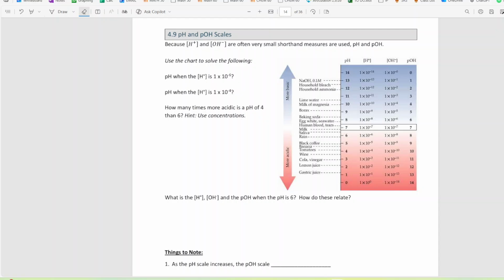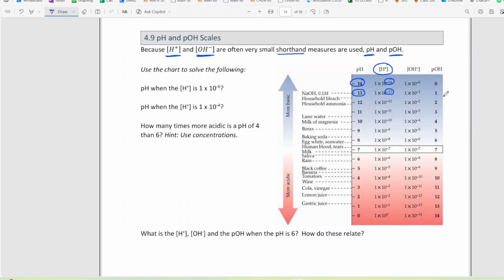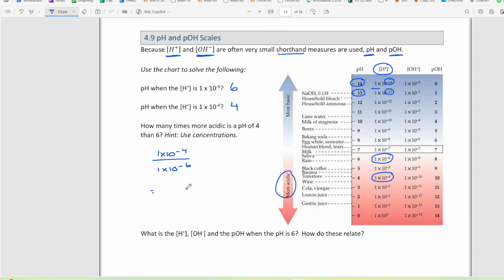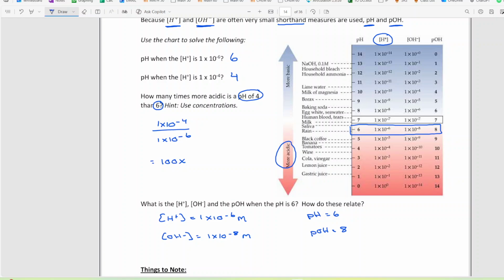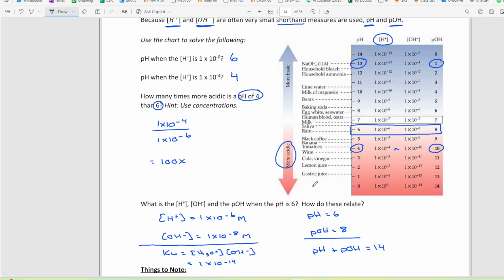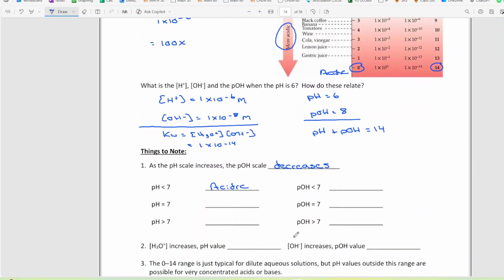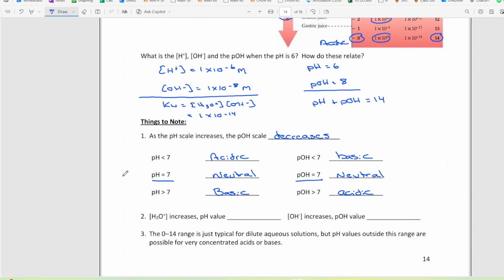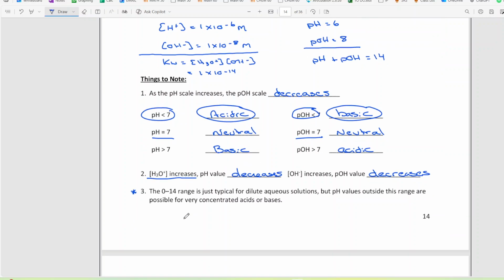4.9 pH and pOH Scales